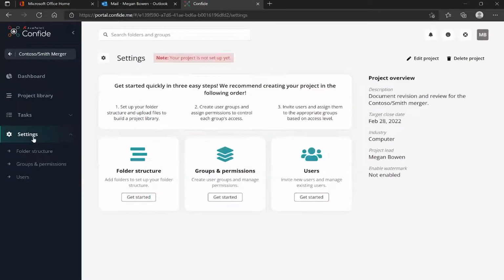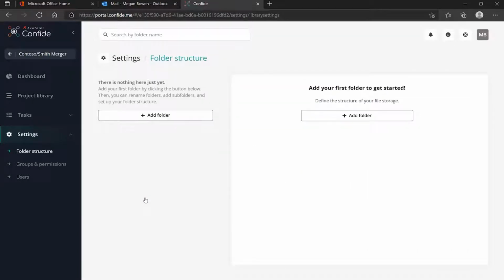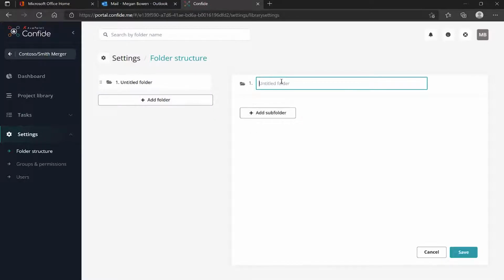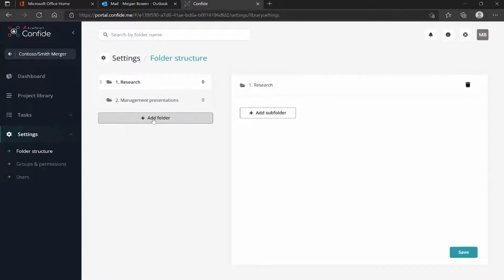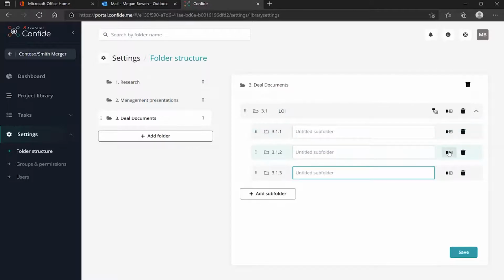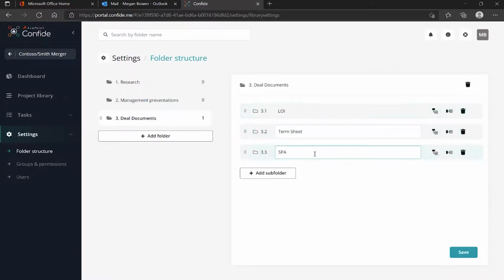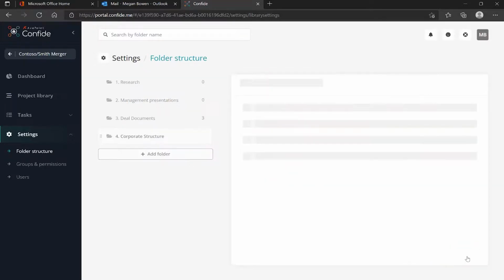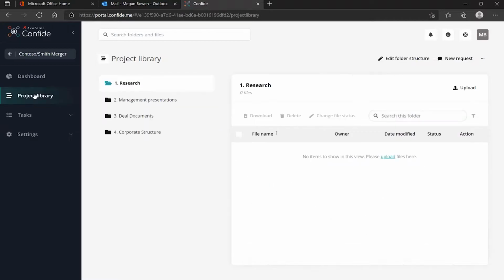How-To: Confide - Create Your Project Library Folder Structure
HOW-TO:
Confide - Create Your Project Library Folder Structure